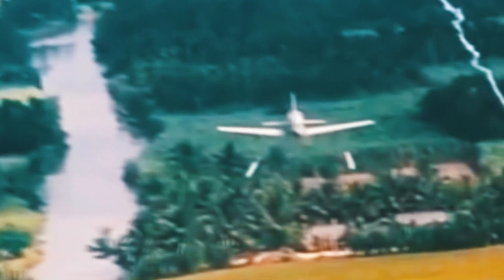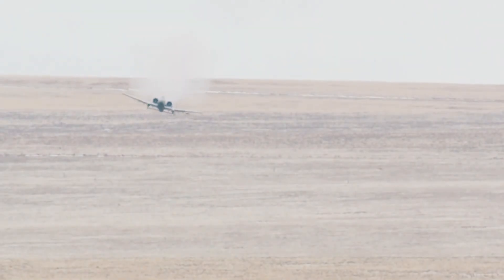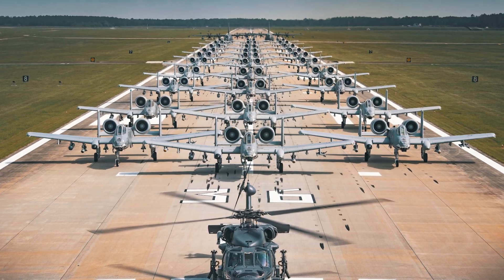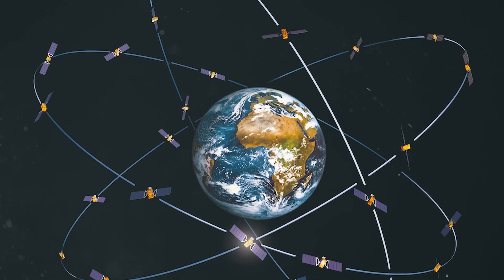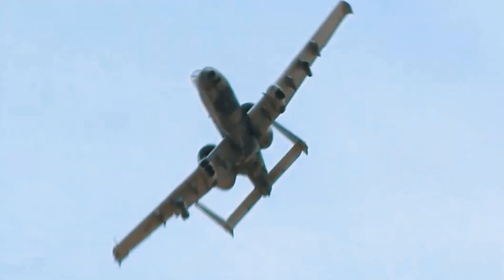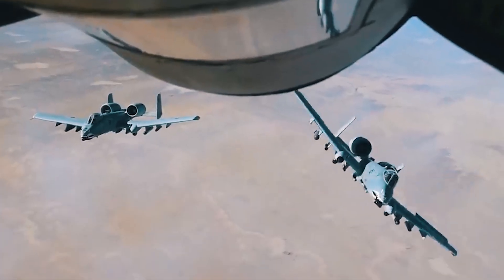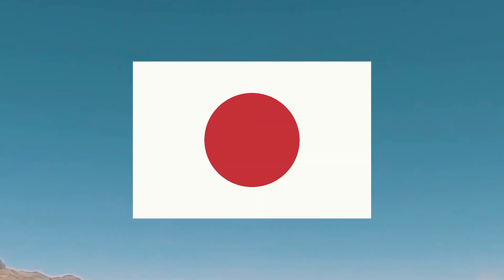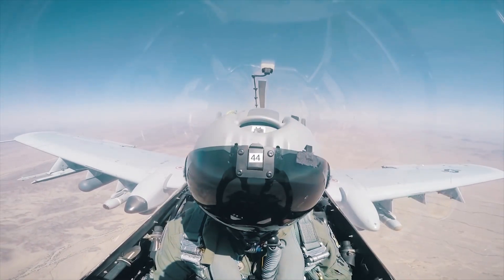Incredible Video of A-10 Warthog's in Action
The initiative to create the Thunderbolt II came from the U.S. Air Force, which in 1966 launched the program A-X (Attack eXperimental). It was planned to develop a vehicle capable of speeds of at least 650 km/h, with high maneuverability at low altitudes, the possibility of basing on unpaved airfields, and powerful cannon armament.
In 1972, two major American companies, Northrop and the Fairchild Republic, presented their prototypes. The first showed the YA-9A, for $29 million, the second showed the YA-10A, on which they spent $41.2 million.